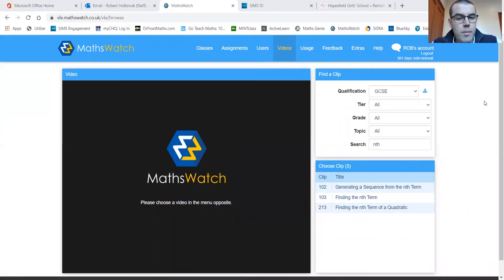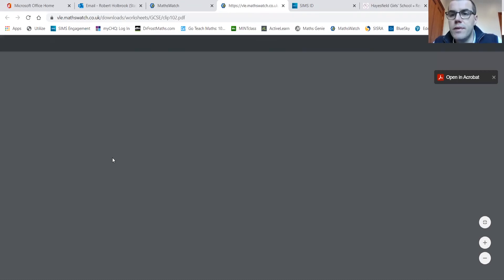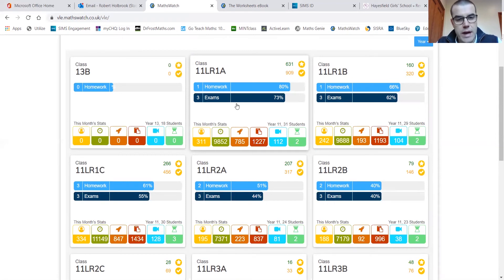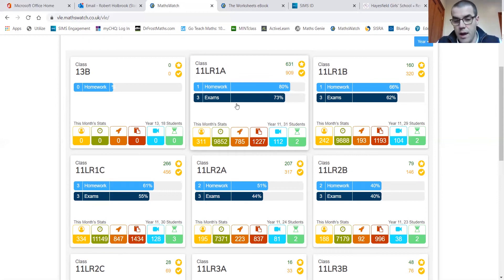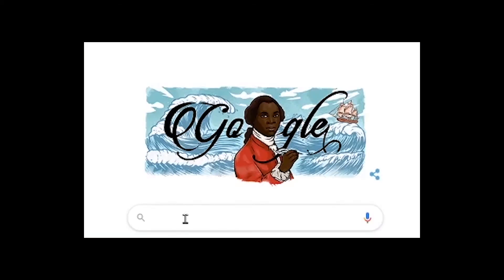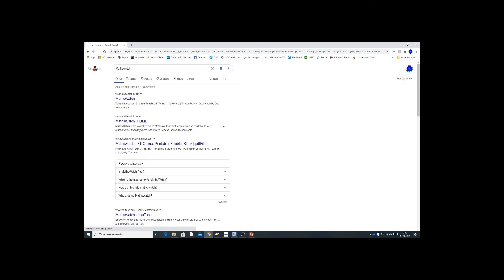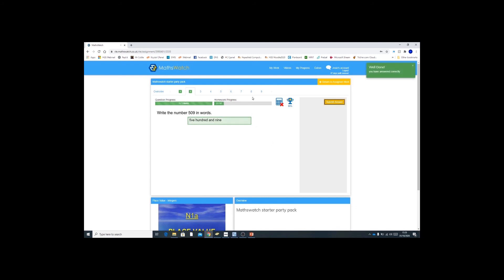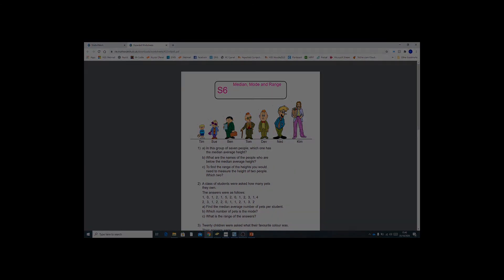Mathswatch for Hayesfield Students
Watch this video to find out how to make the most of Mathswatch, a programme used by Hayesfield's Maths team to support the curriculum.